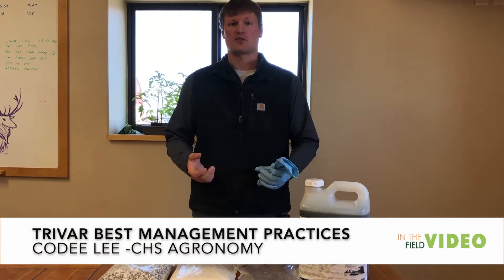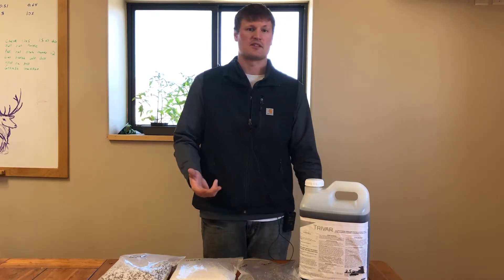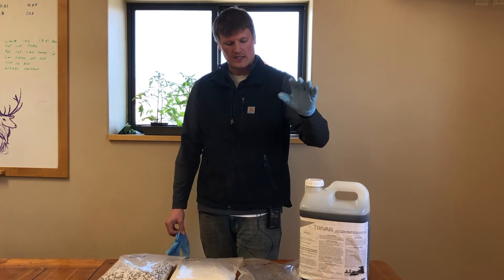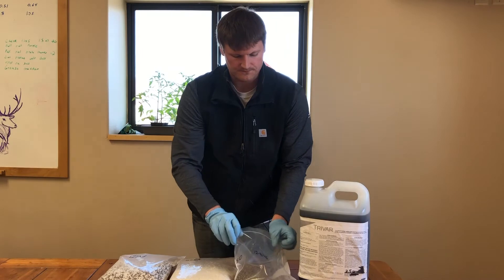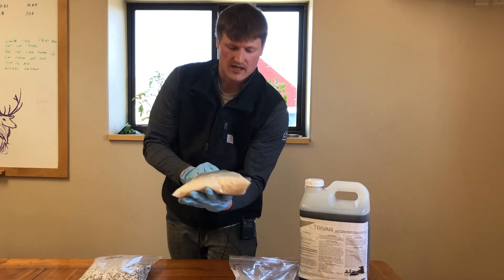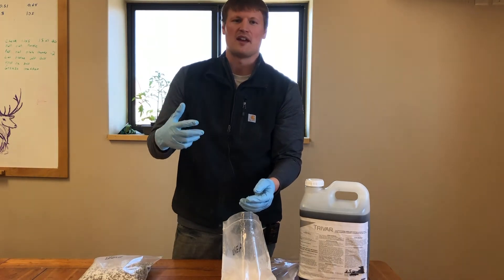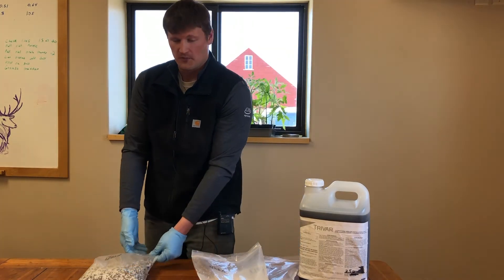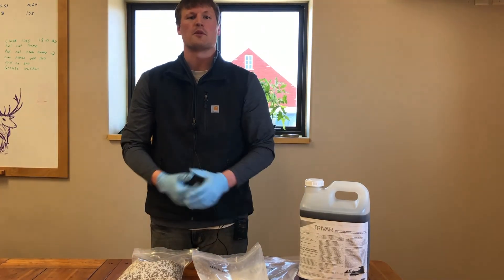Trivar Best Management Practices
Codee Lee with CHS Agronomy describes Trivar's best management practices and the do's and don'ts when impregnating or blending your dry fertilizer. Learn more about Trivar at trivarfertilizer.com